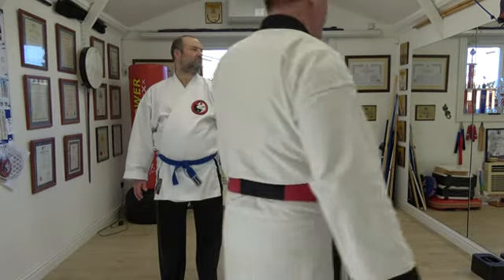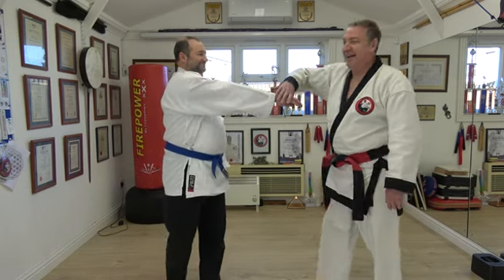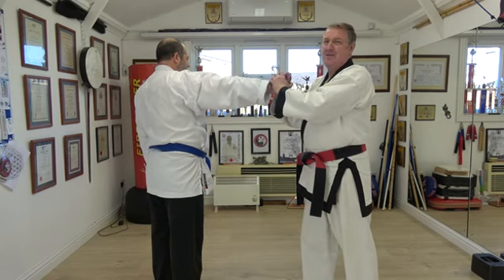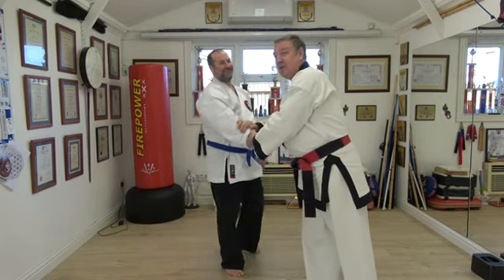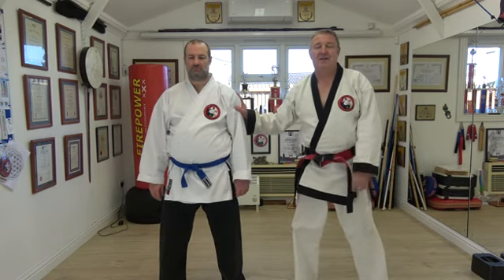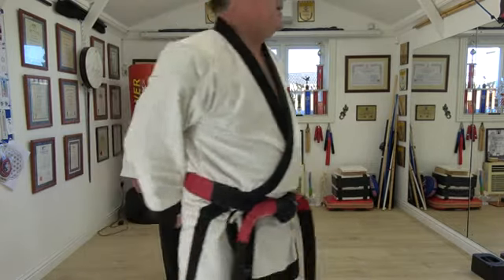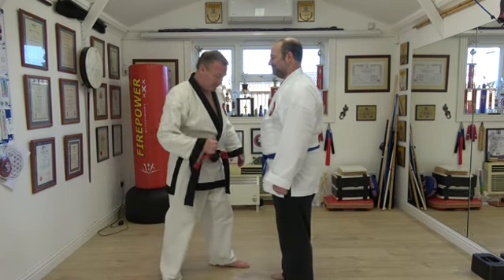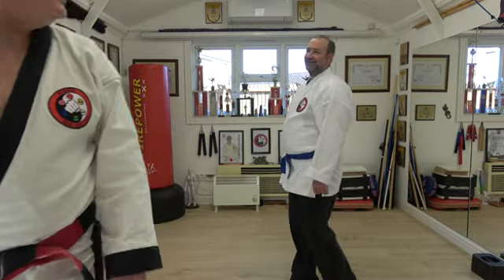Ki Kong Tang Soo Do. Newton's second Law plus Subtle Energy with a Punch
Force equals Mass Times Acceleration Plus Ki Energy.
Newton's second Law plus Subtle Energy. F = MA + Ki